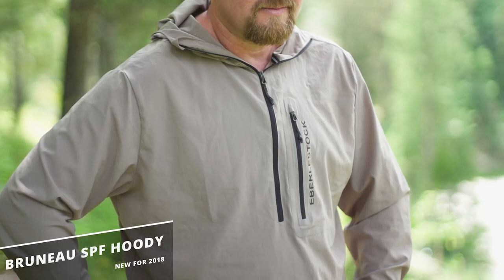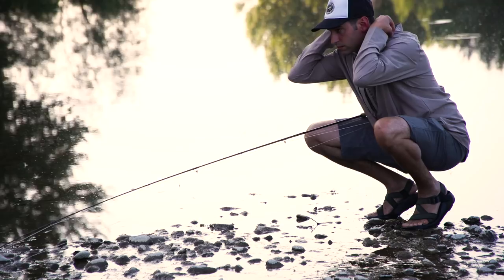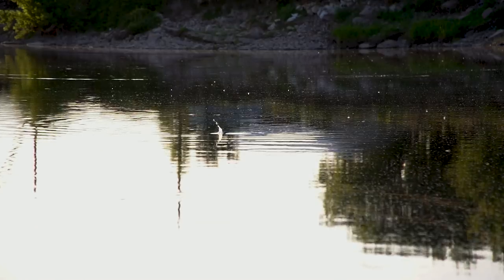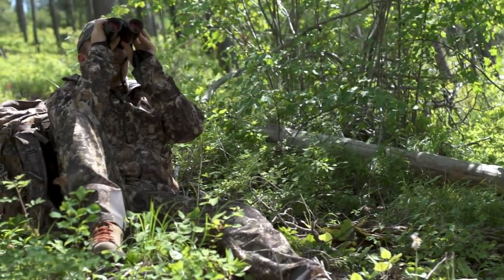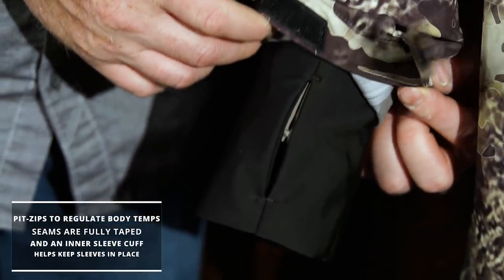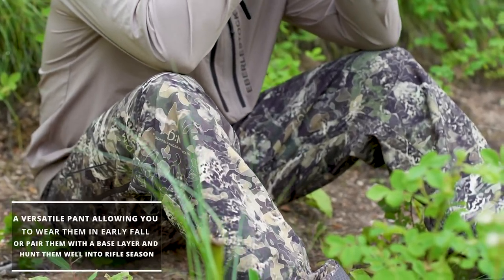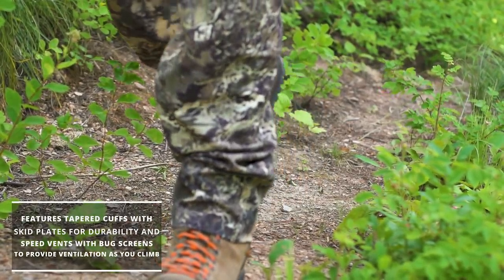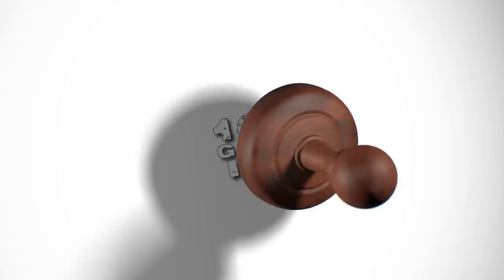Gear 101: Eberlestock Clothing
For years, Eberlestock has been known for their pack systems. As an elk hunter, you’re likely familiar with the Eberlestock Team Elk pack.

In early 2018, Eberlestock launched a clothing line, just as impressive as their packs. We’re going to take you through just a few pieces in their new line so you can decide what might work best for you this fall.

First up is the Bruneau SPF Hoody. The first thing you’ll notice is that it’s not camo. This incredibly lightweight, stretchy, shirt is perfect for fishing trips, late-summer scouting or anything else you plan to do outside.

Some of the features are SPF 30 sun protection, thumb holes to keep the sleeves from riding up, and my favorite when the bugs are really bad—a fitted hood and a half face zipper. It packs up small and don’t worry, it comes in camo too.

Next up is the Trinity Peak Shell, and the jacket you see here features Eberlestock unique Mountain Doppelgänger camo. It uses a dual image system, which causes the eye to focus on a detail in one of the two layers; everything else, including you, just fades away.

The waterproof breathable fabric keeps you dry in the rain, but also breathes to keep you from getting soaked with sweat. The pit-zips help to regulate body temps.
Inside the jacket, the seams are fully-taped and an inner-sleeve cuff help keep sleeves in place.

And I’ve saved the best for last. Along the shoulders, the jacket features a small amount of padding not only to insulate you from falling snow, but it also helps mitigate pain from backpack straps digging into your shoulders.

Last up is the Afterburner pant. Like the Trinity Peak jacket, these pants are versatile, allowing you to wear them scouting and into early fall or pair them with a base layer and hunt well into most rifle seasons.

A few key features include a tapered cuff with skid plates for durability. Speed vents with bug screens provide active ventilation as you climb. Like the Bruneau Hoody, these pants are made of 4-way stretch polyester, which moves with you whether walking, sitting or kneeling.

The Afterburner is offered in both solids and camo from our friends at Eberlestock.